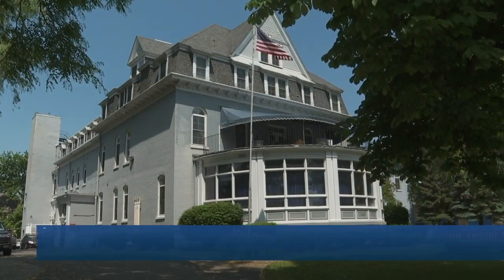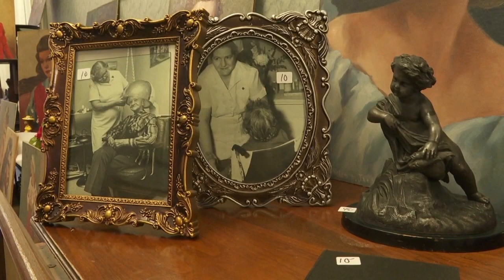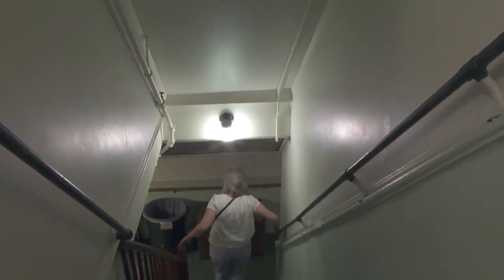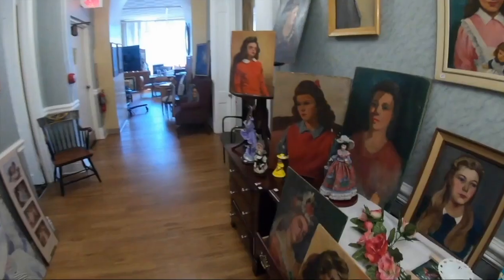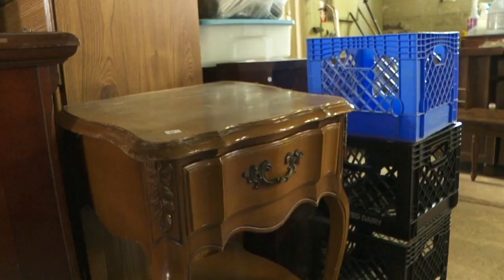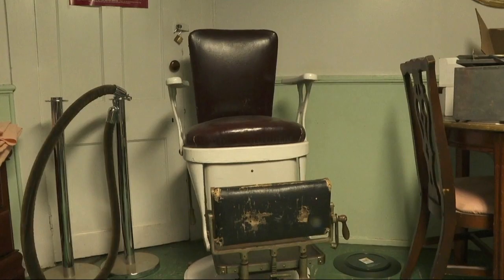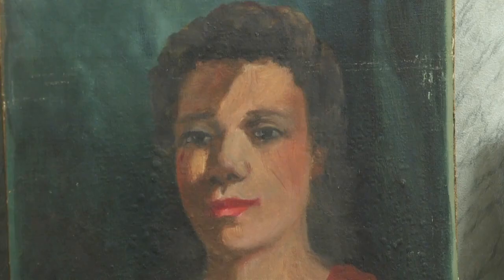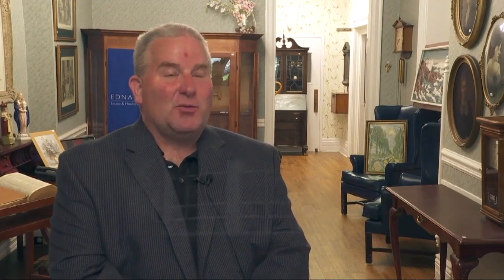The Historic Bristol Home opens the doors for a massive liquidation sale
Closed since March, the building is now ready for a major liquidation sale. Charmaine Then with Edna Louise Household Estate &amp; Liquidation says "This is a very large sale, there over eighteen rooms for people to go into and look into."